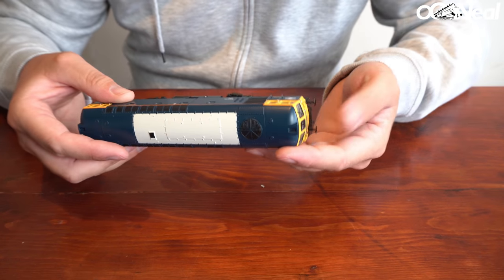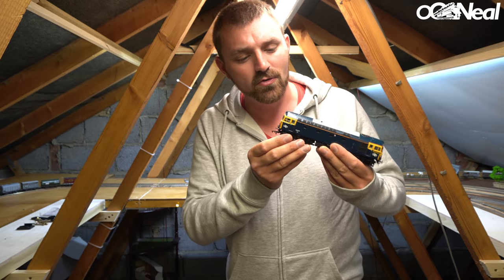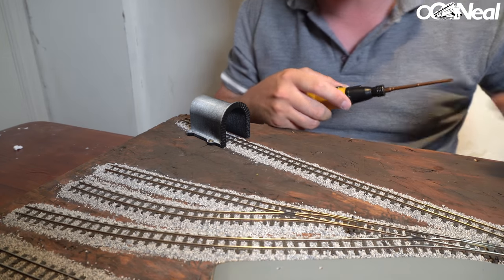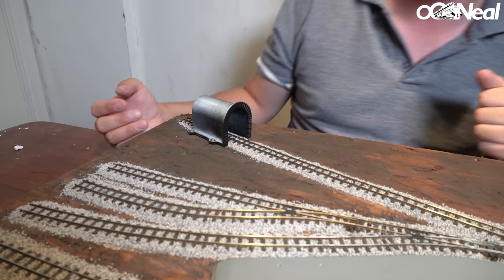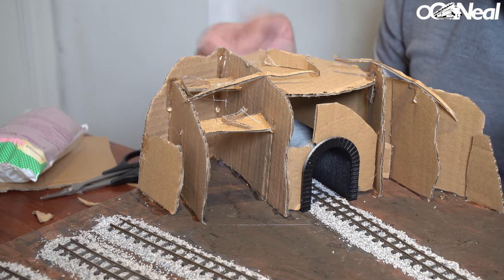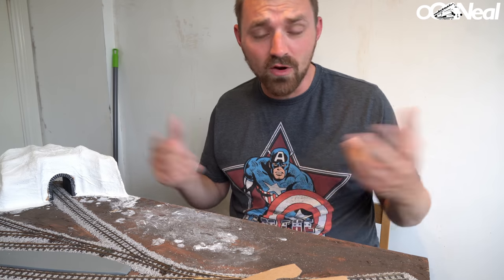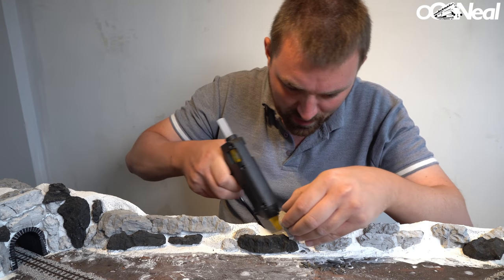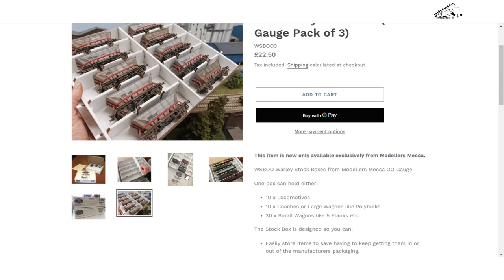Building Up A Model Railway S1 Ep 48 | Modeling Rocks | Heljan Class 33 | 3D Printing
Welcome to my journey of building up a model railway! Using 3D printing and everyday modeling techniques to build the Cave and Rocks up we can watch the 009 Narrow gauge layout building up.
We also feature my birthday present the Heljan Class 33 which my parents kindly gave me aswell as that we cover a few other items.

As always thank you for the support and take care!